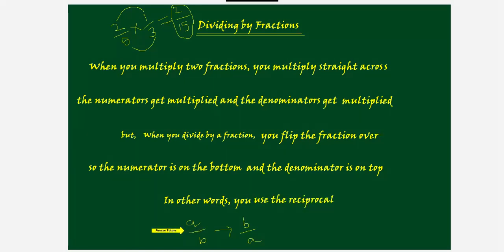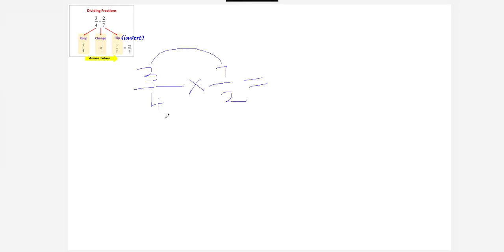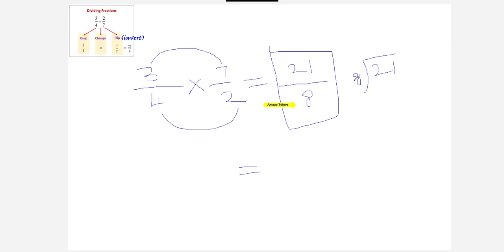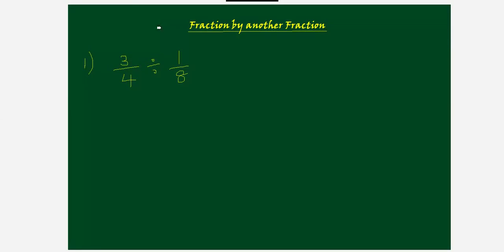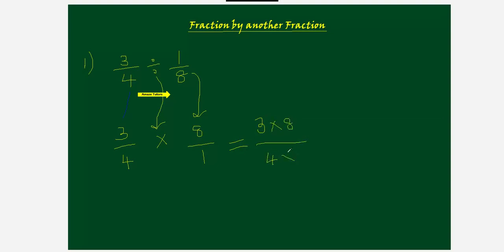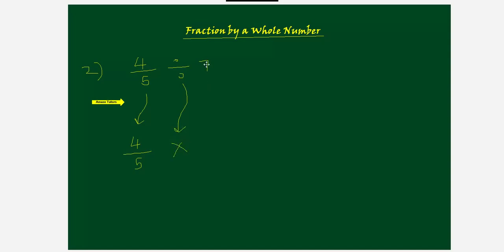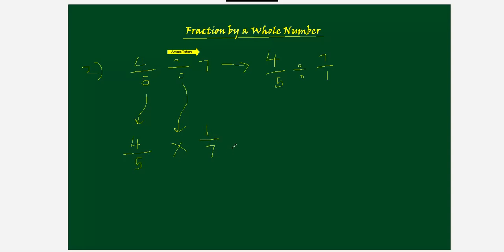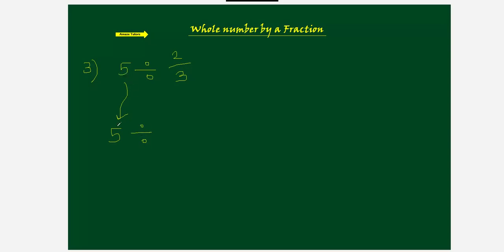How to Divide Fractions | Fractions and Whole Numbers| Keep Change Flip Method | Maths| Amaze Tutors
In this video, you will learn how to divide two fractions, a fraction and a whole number Using Keep change Flip Method.